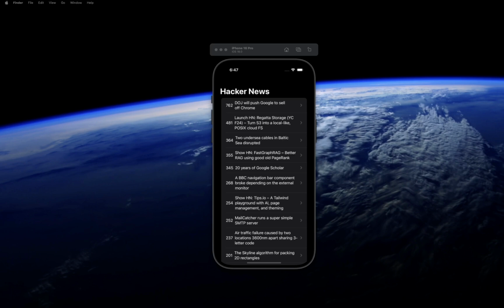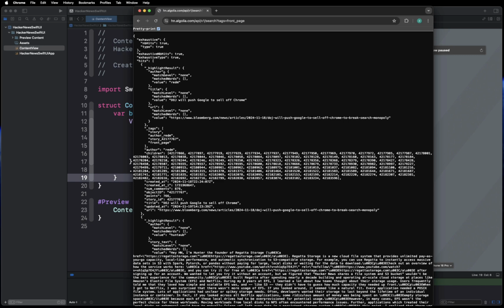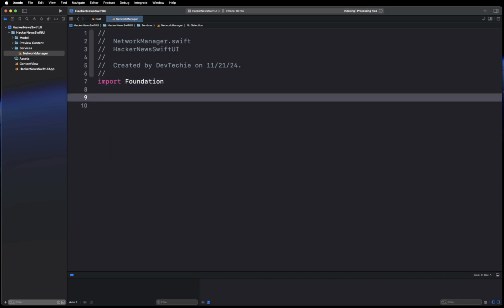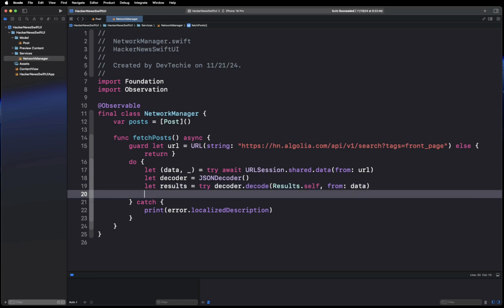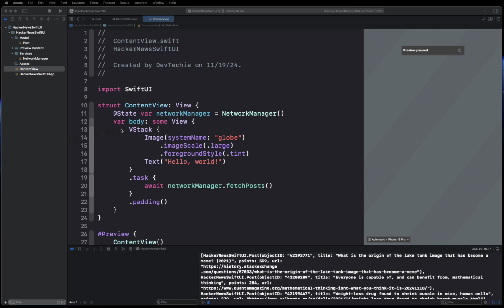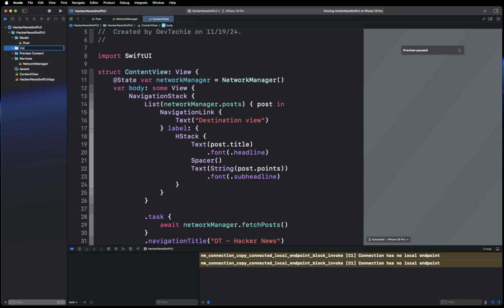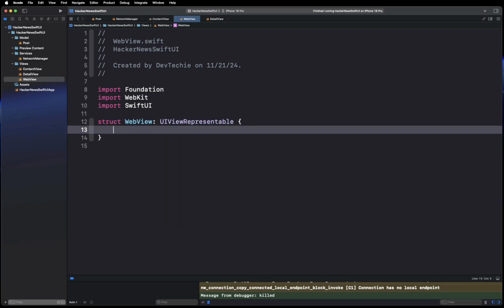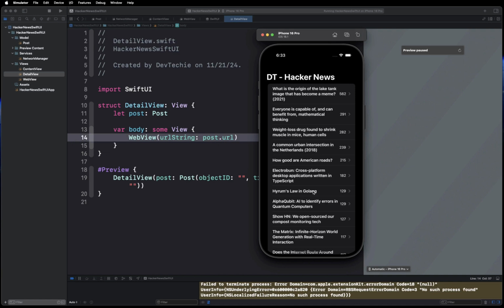(Complete App) Hacker News Client in SwiftUI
Source Code visit DevTechie.com for more

support via patron: